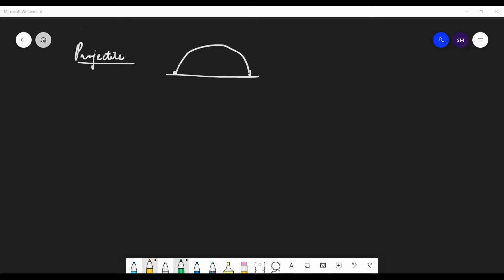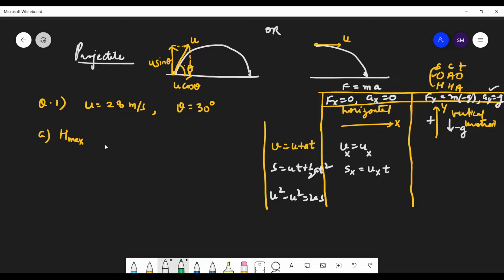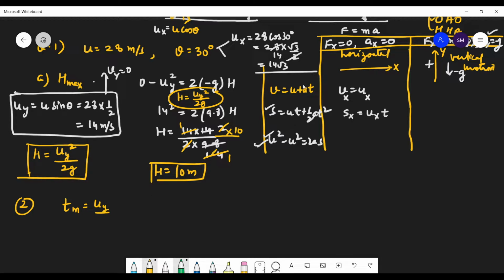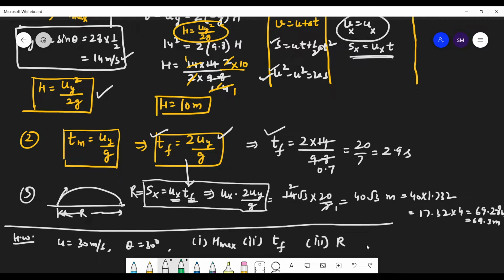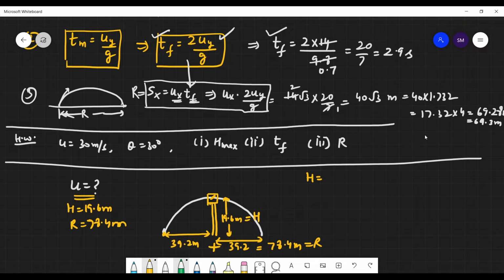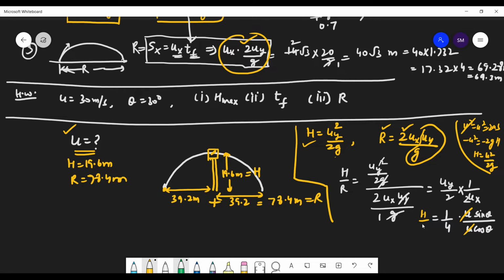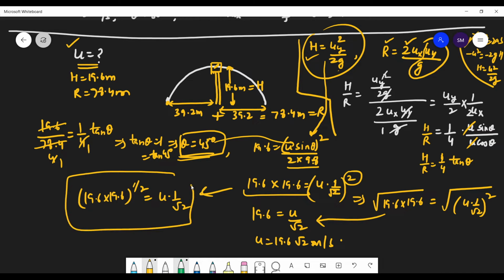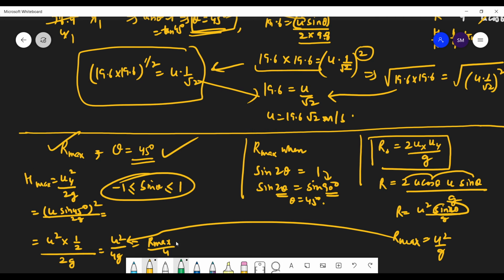Foundation course # 35 Projectile motion 2